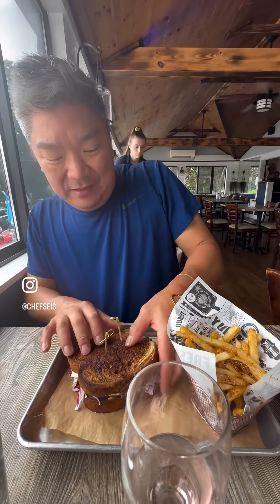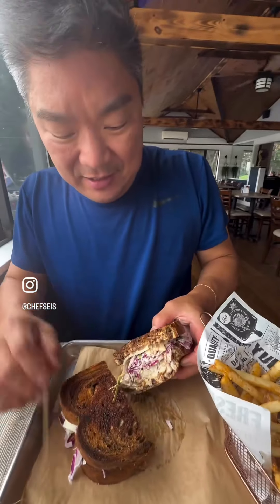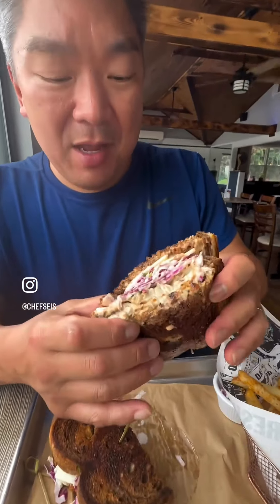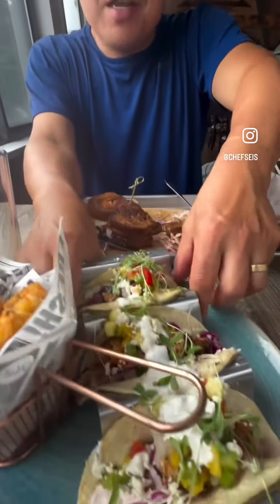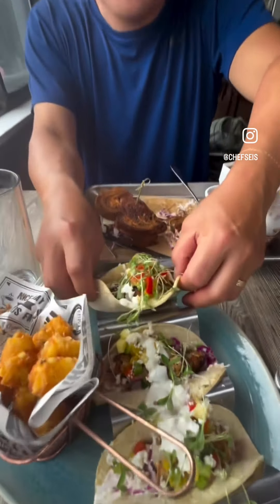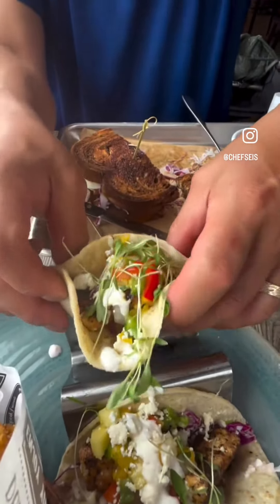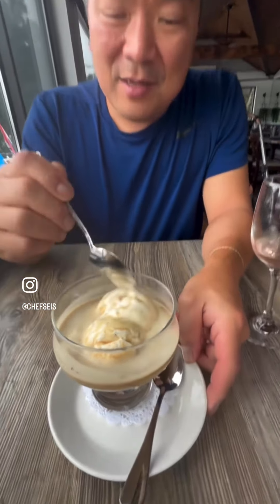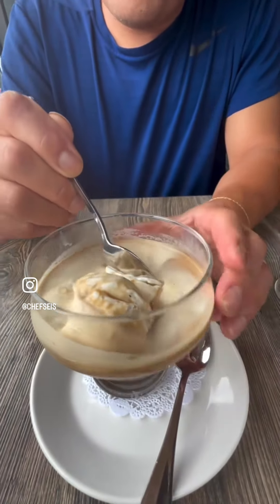The Hamptons: Captain Jack’s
Caught a late lunch @captjacksotc  during a rainy spot on the holiday weekend. Delicious fresh and tasty seafood dishes, great window seats looking out to the Peconic Marina, and friendly service. This is a Hampton’s restaurant we definitely recommend. Bring cash for a little bit of a discount 🥂